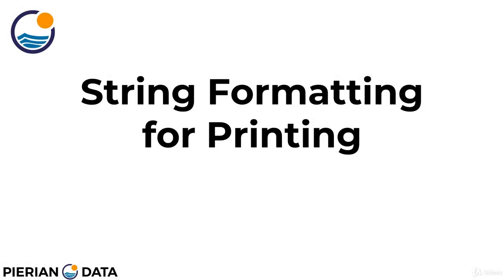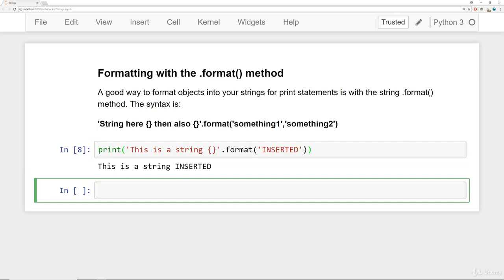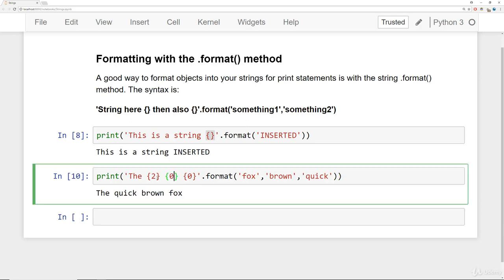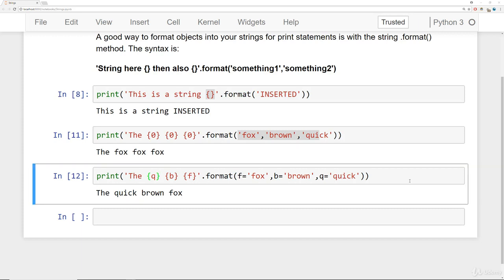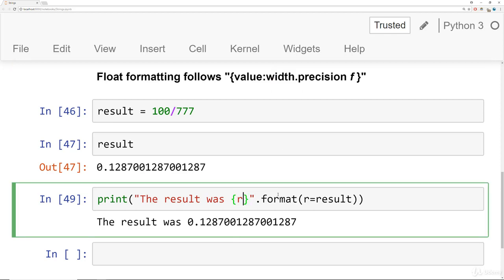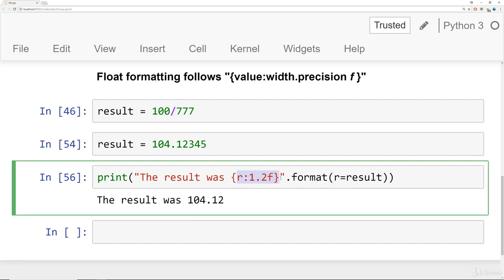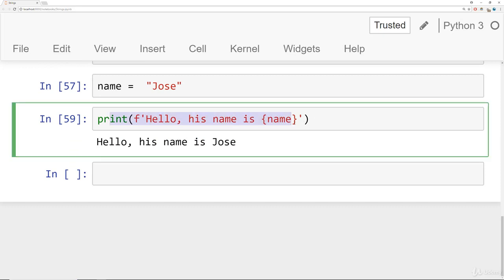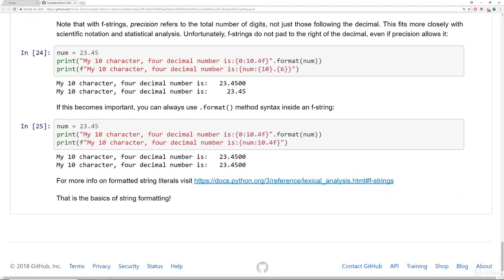16 Print Formatting with Strings - Python Bootcamp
16 Print Formatting with Strings - Python Bootcamp